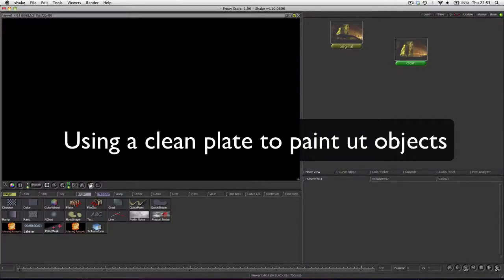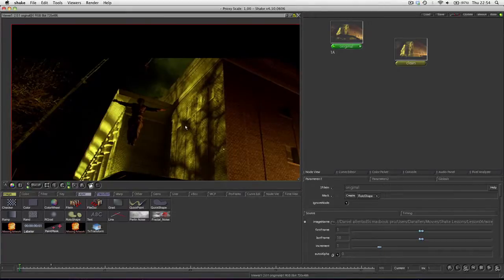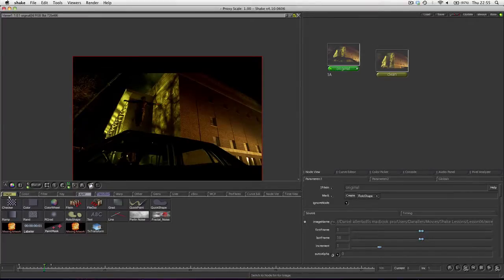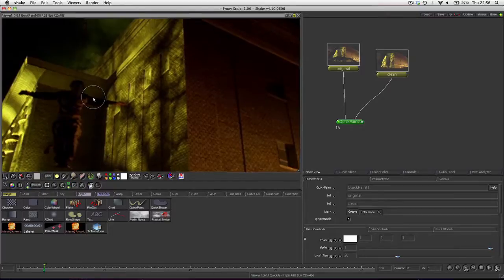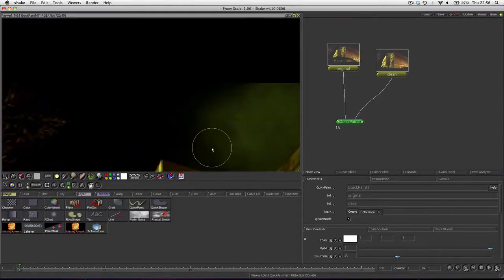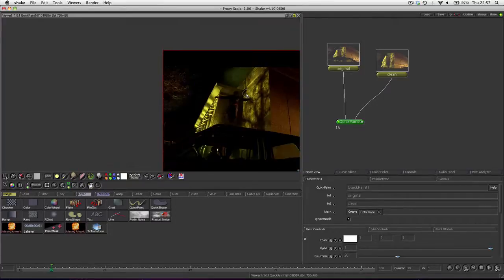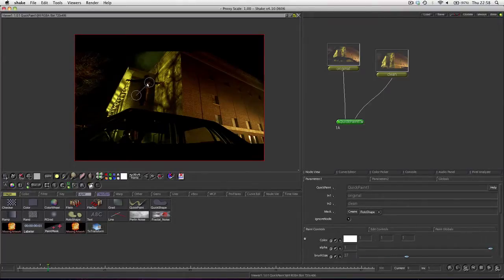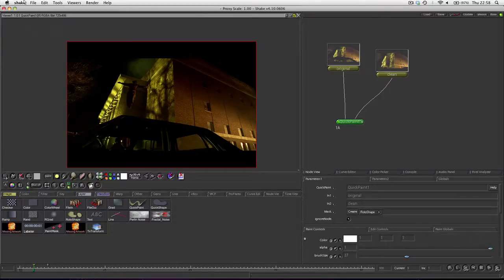Paint out objects using a clean plate in Apple Shake 4.1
This HD Voice tutorial is translatable to Adobe After Effects,
as the technique is very basic.
Learn to remove wires and unwanted objects using the paint tool inside Shake using a clean still or piece of footage from Photoshop
Dan Allen